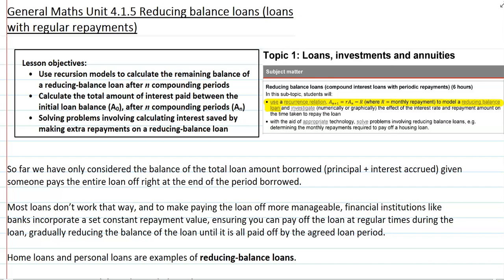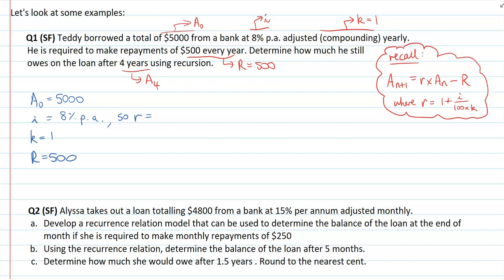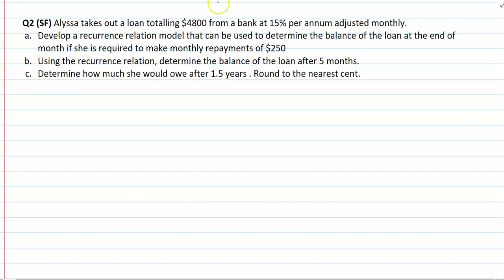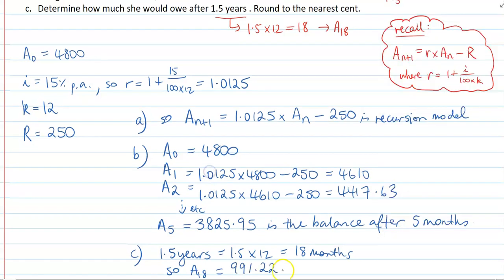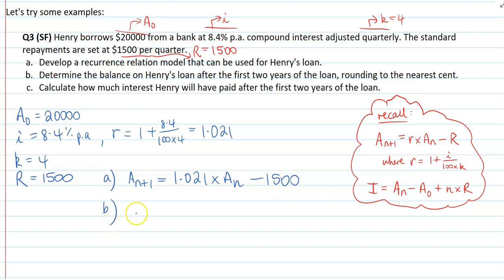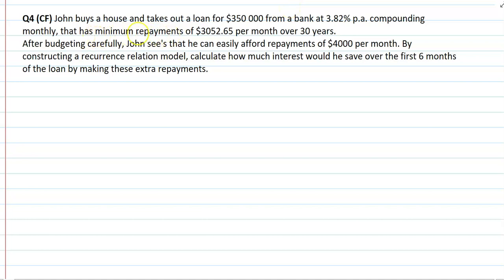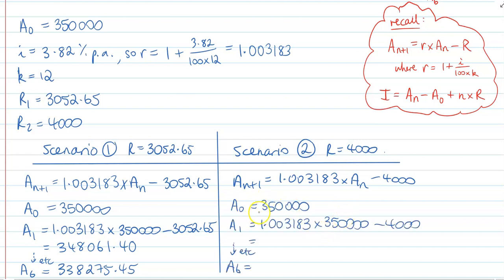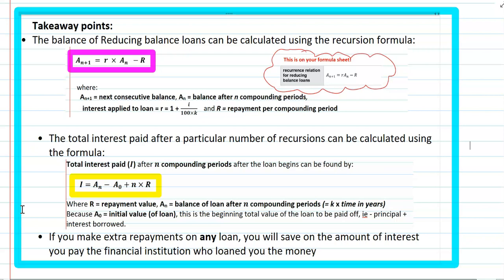Reducing balance loans using recursion methods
Using recursion models to calculate the balance of loans over time as well as calculating the total interest paid during that period. Unit 4 QLD 12 General Maths. Includes practice SF and CF questions with worked solutions.
Lesson objectives:
• Use recursion models to calculate the remaining balance of a reducing-balance loan after n compounding periods
• Calculate the total amount of interest paid between the initial loan balance (A0), after n compounding periods (An)
• Solving problems SF and CF involving calculating the balance of loans and interest saved by making extra repayments on a reducing-balance loan